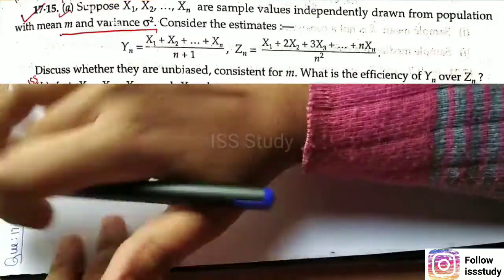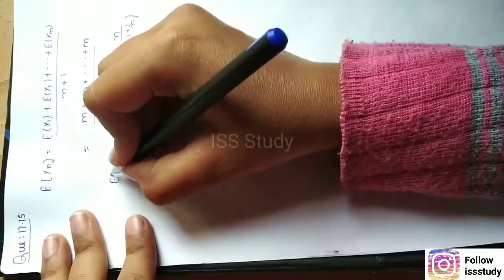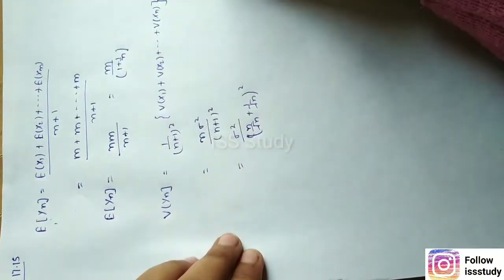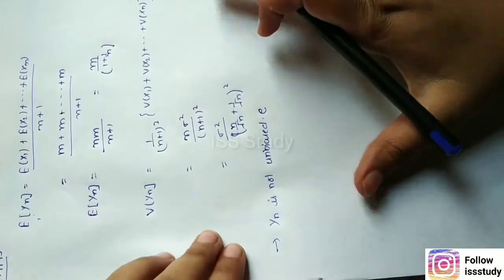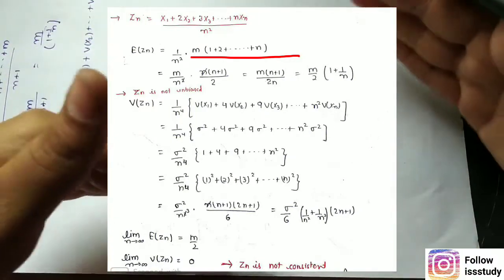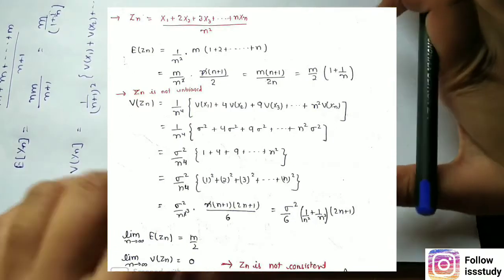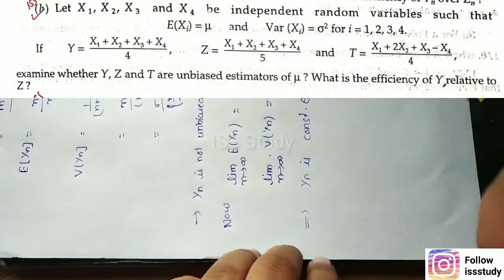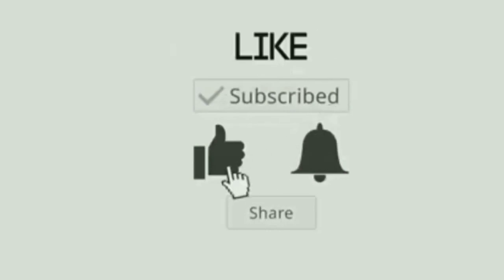Que:17.15 || Statistical Inference || FMS || Gupta and kapoor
Check playlist for more information about statistical inference

Statistical Inference is paper:2  of statistics in ISS exam

I am working hard and🤞 Hope good for your future. keep motivating me as well as your self for future goals 🎯.